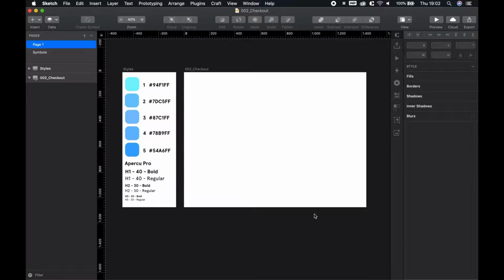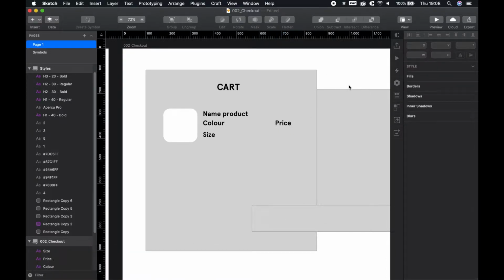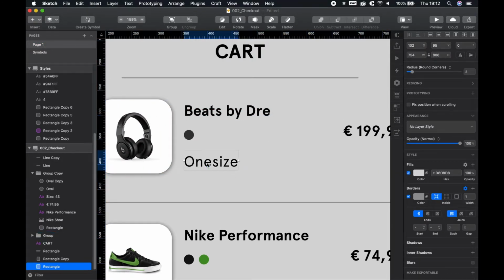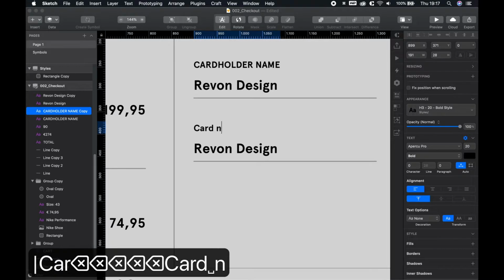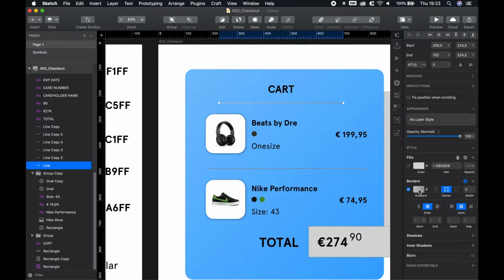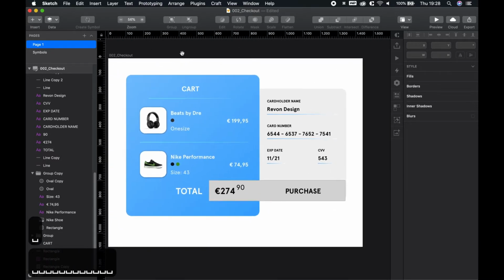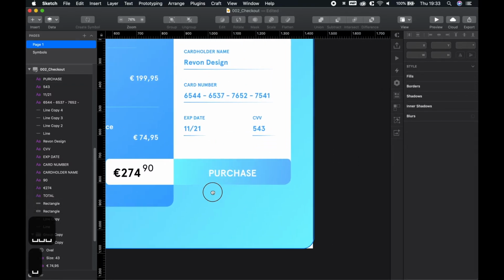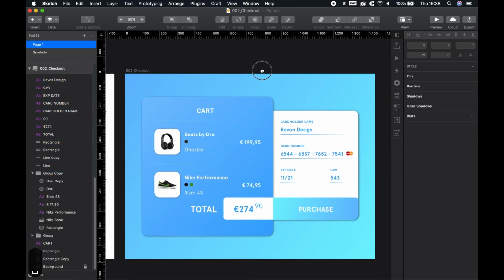Daily UI 002 - Credit Card Checkout- Web Design in Sketch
Daily UI Day 002 - Credit Card Checkout

This video shows my process of the Daily UI challenge day 2. Every day Daily UI sends you an email with a design challenge. In total there are 100 Daily UI challenges to complete.

The second Daily UI challenge is to design a Credit Card Checkout page, you can decide for yourself if you want to design it for app or web. I decided to design it for web.